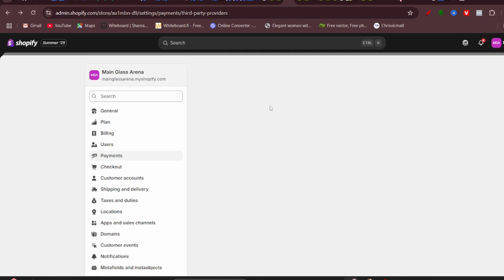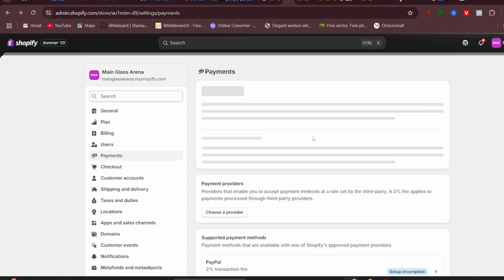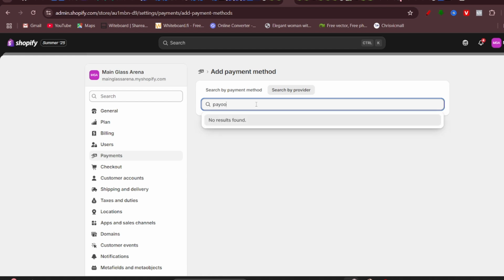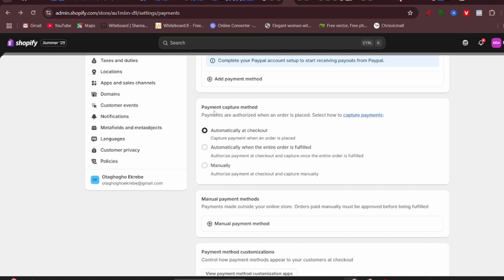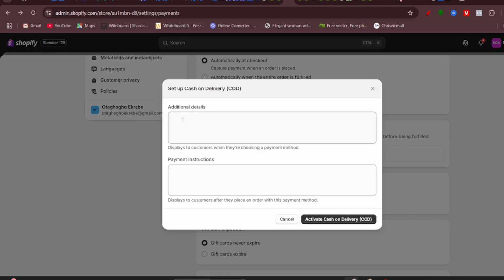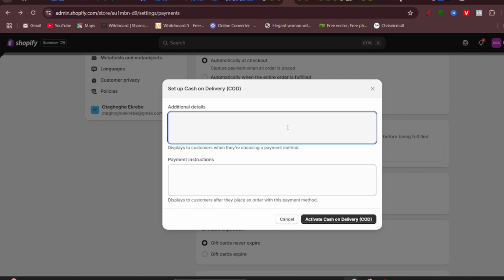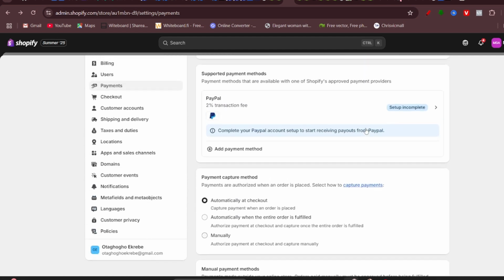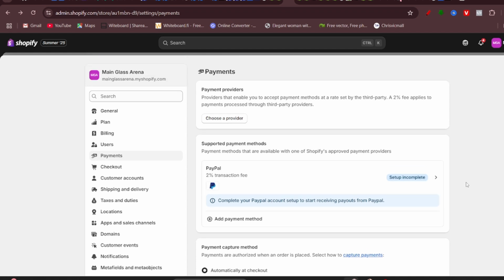The ABSOLUTE BEST Payment Gateway for Shopify Stores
Getting paid should be the easiest part of running your online store — and in this video, I’ll show you exactly how to set up Shopify Payments and other payment gateways step-by-step! 🚀

You’ll learn:
✅ How to activate Shopify Payments in minutes
✅ The best payment gateways for your country in 2025
✅ Avoiding common payment setup mistakes
✅ How to test your payment gateway before going live

Whether you’re just starting your Shopify store or want to unlock multiple payment options for global customers, this guide will make the process smooth, simple, and stress-free.